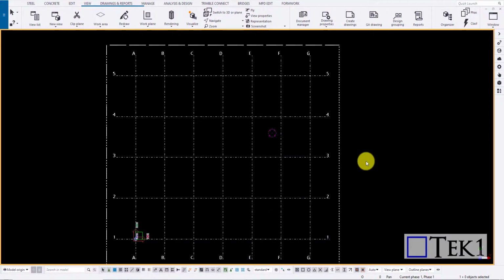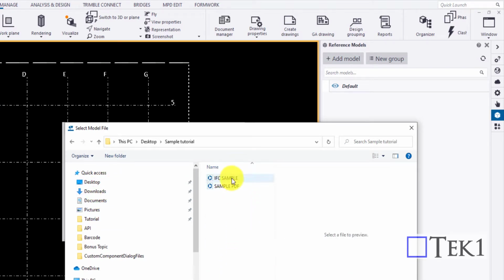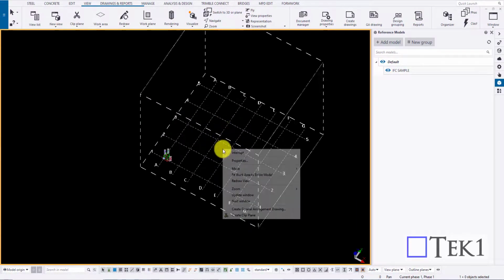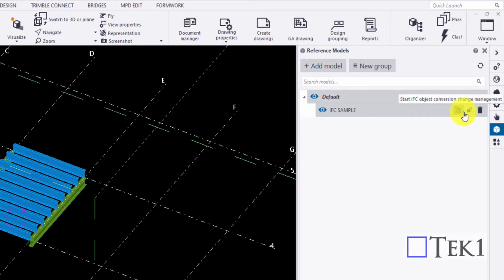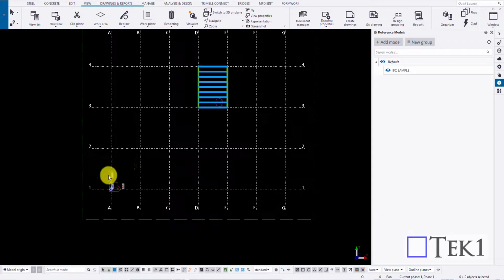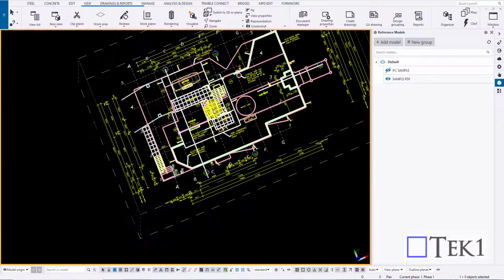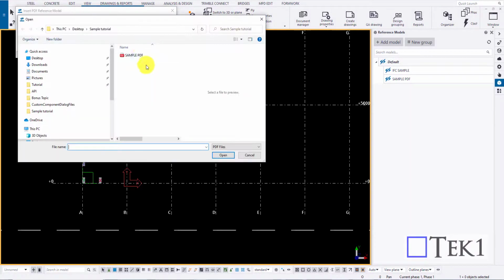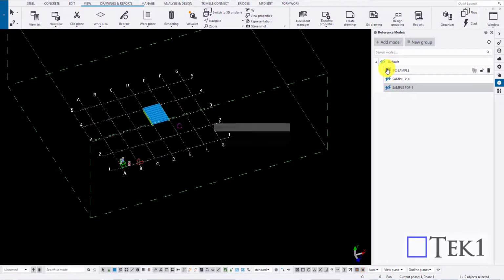Tekla Basic - Learning how to insert a reference model into Tekla Structures.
This tutorial will help to understand how to insert a reference model into Tekla Structures.